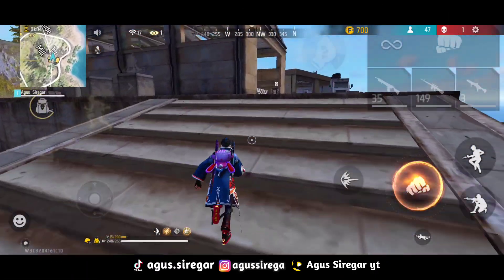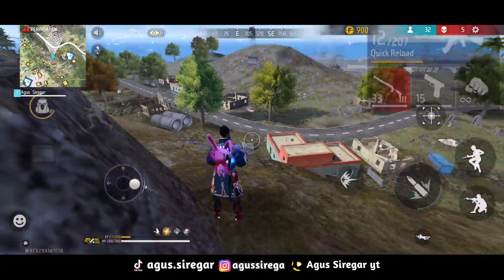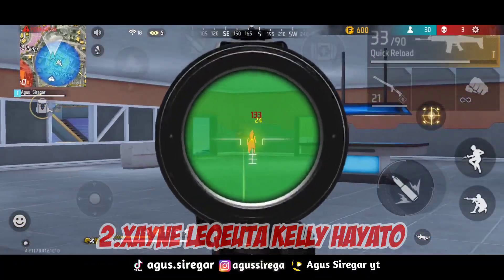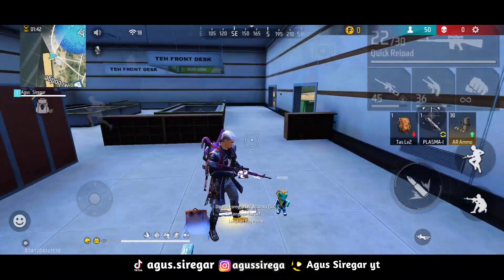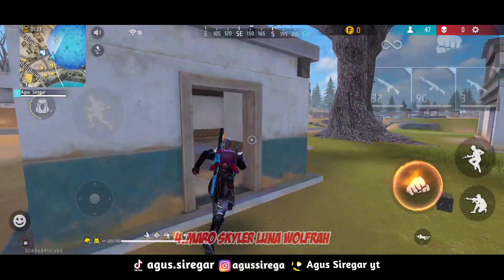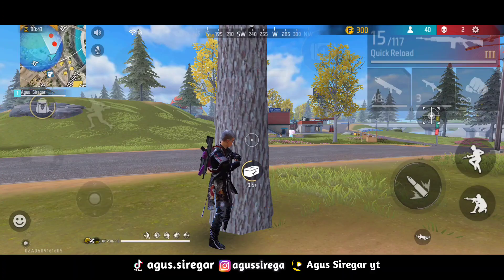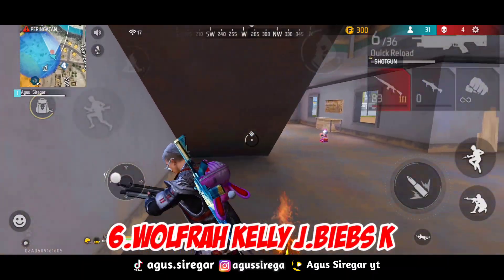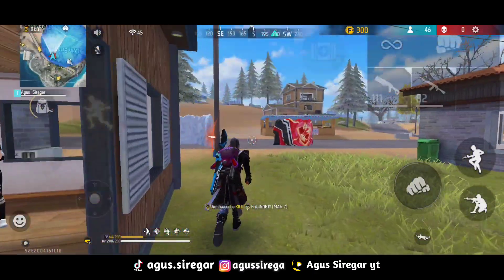6 KOMBINASI SKILL KARAKTER FREE FIRE TERBAIK BUAT ADU AIM - FREE FIRE INDONESIA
Video Kali Ini Saya Akan Membahas 6 Kombinasi skill Terbaik Buat Adu Aim Bikin Gampang Headshotin 1 Squad